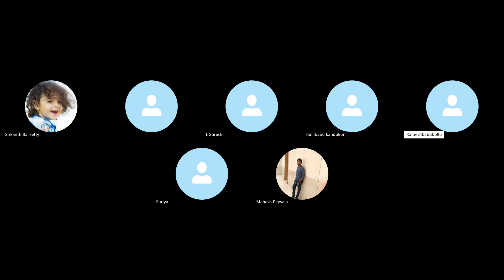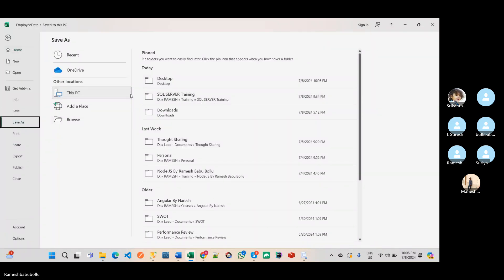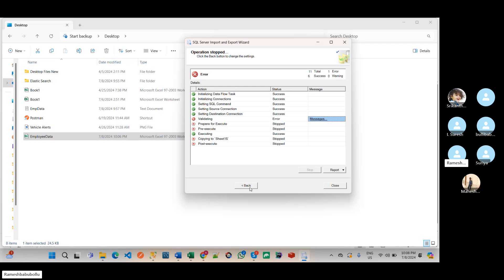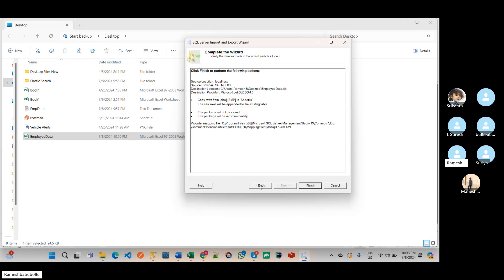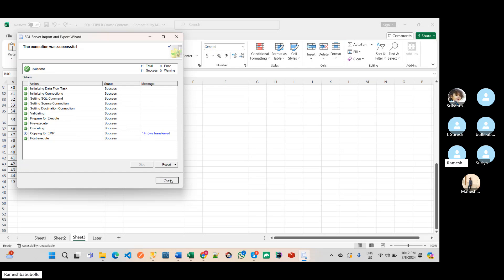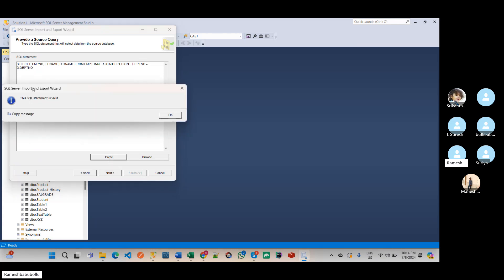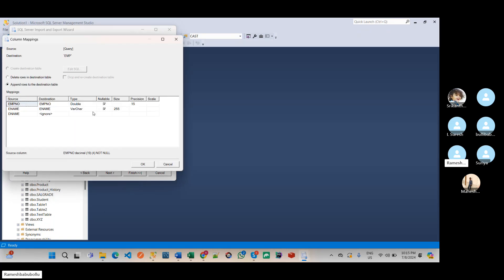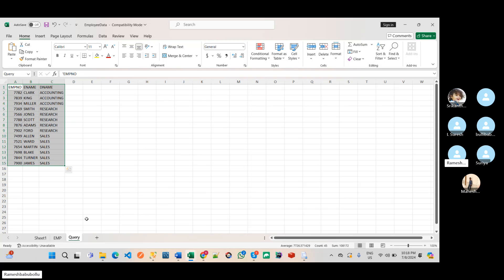Part 86 - SQL Server - Export Data into Excel File By Ramesh Babu Bollu